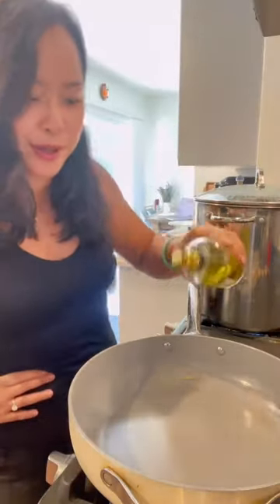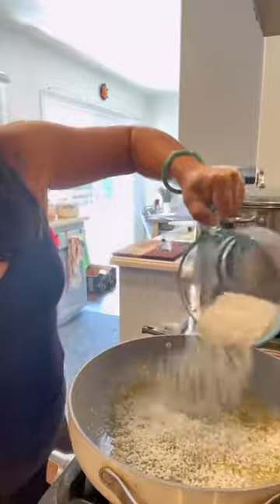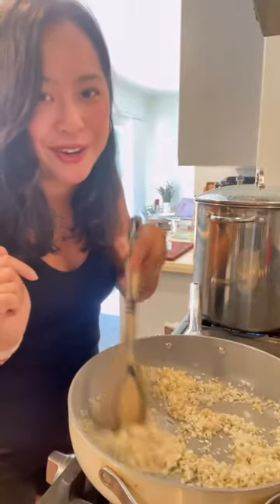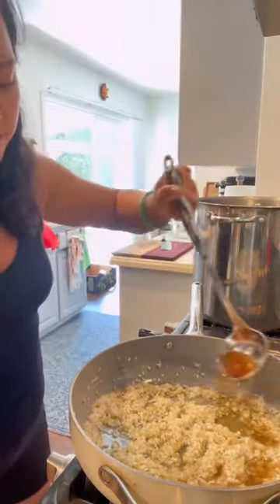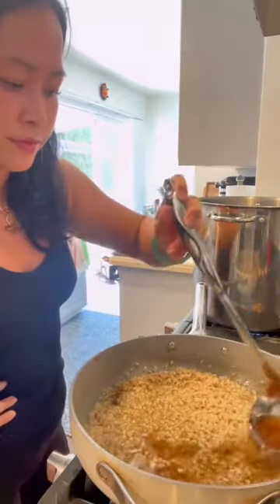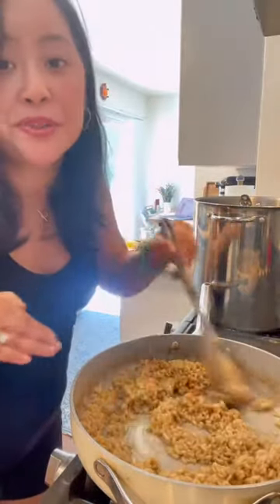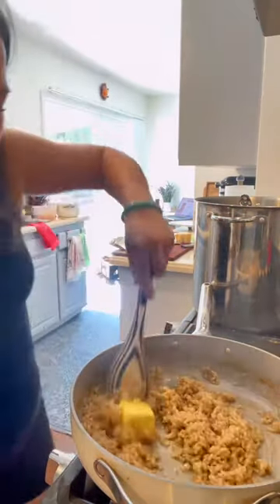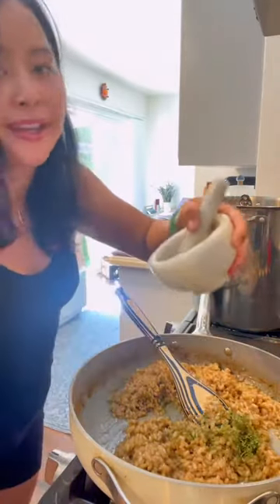phosotto littlevietaly vietalian fusionrecipe vietnamese italian foodtiktok foodvlogger fo